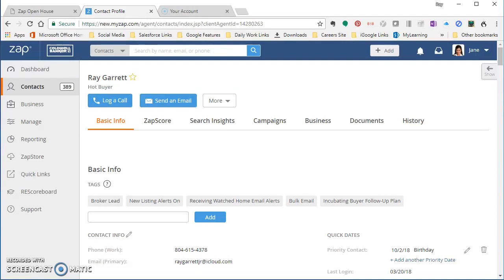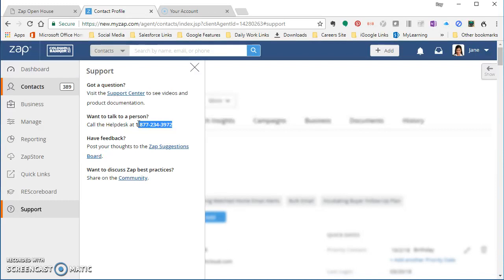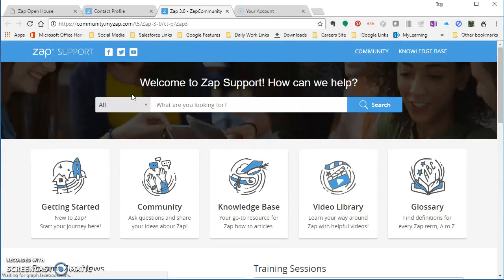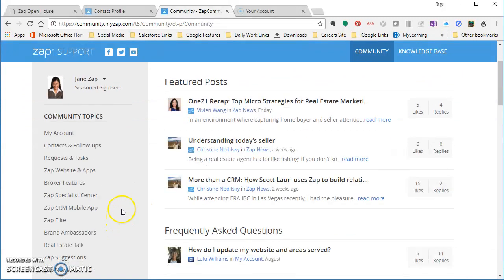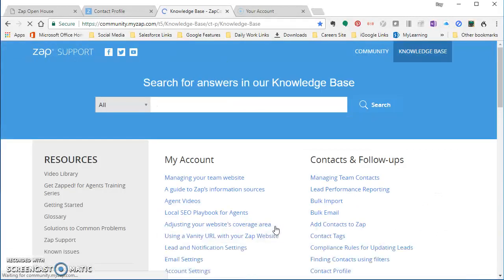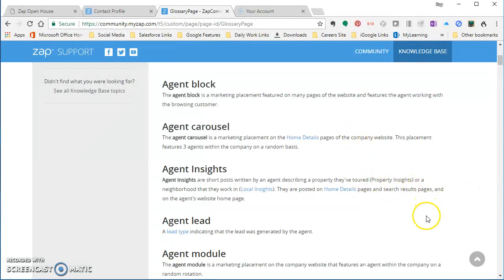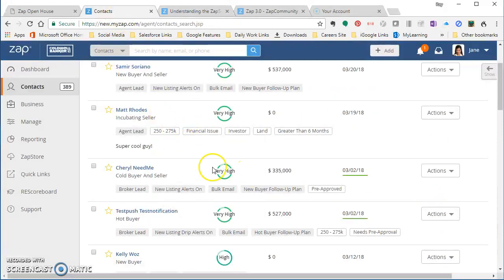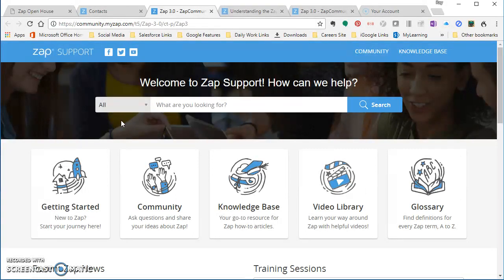ZAP Support Center